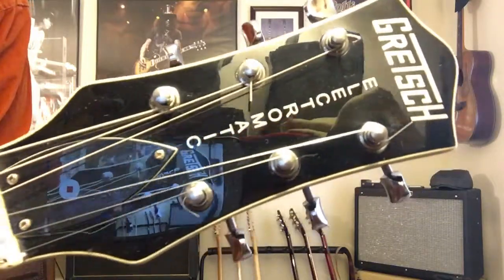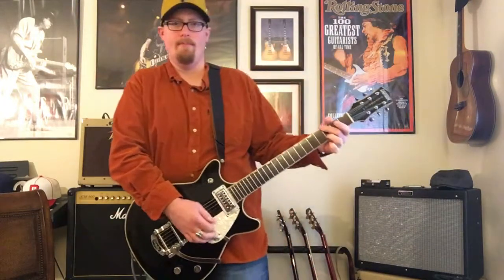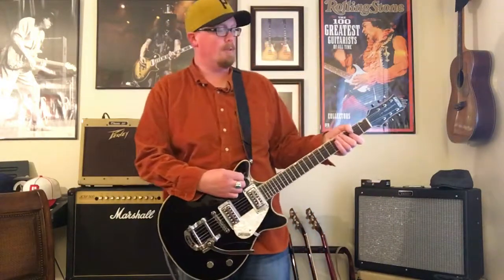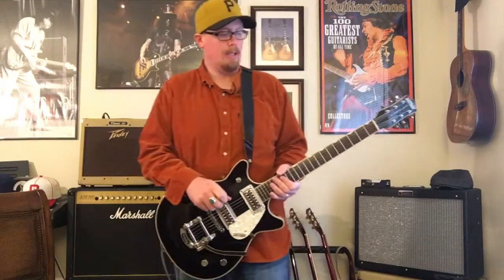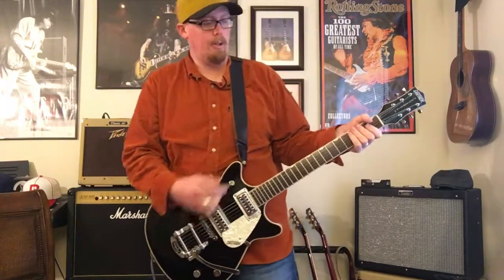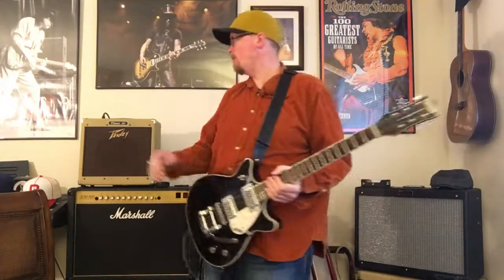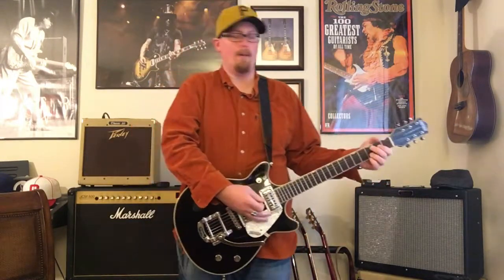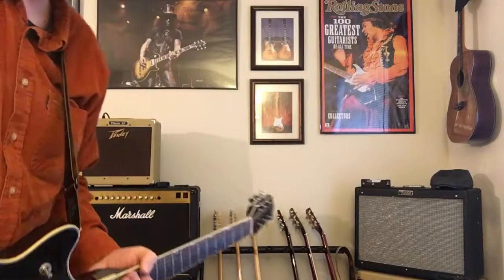Gretch Double Jet, Peavey Classic 20, Celestion Greenback, T.V. Jones Filtertrons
B Rocks affordable gear looks at a Korean made Gretsch double jet with TV Jones filtertrons. This versatile and inexpensive instrument is perfect for gigs or studio use.